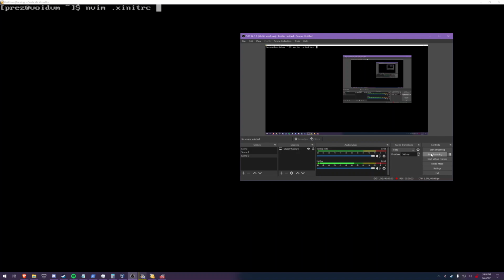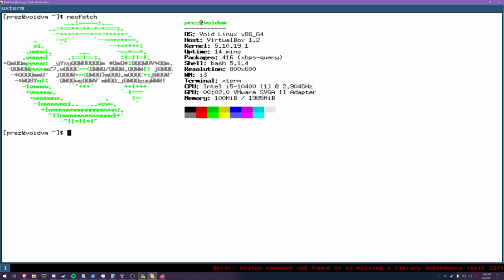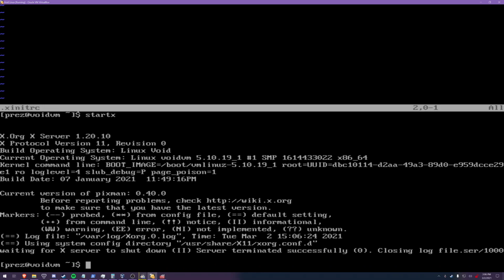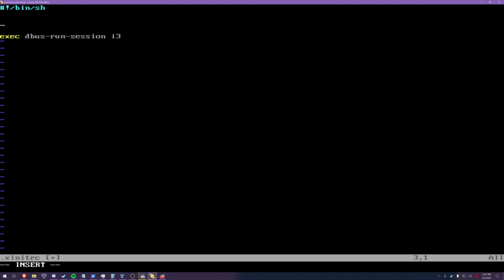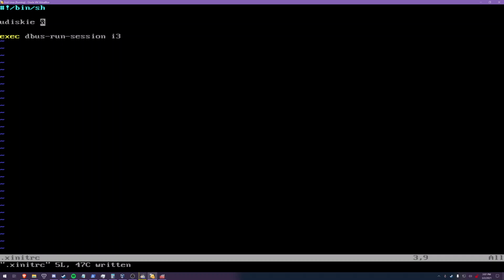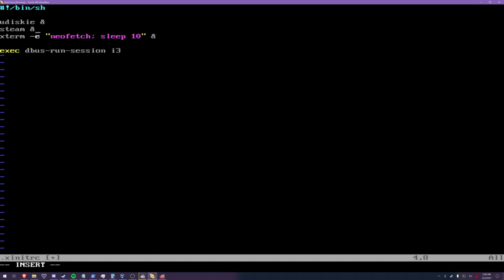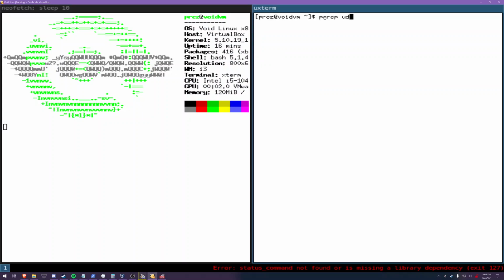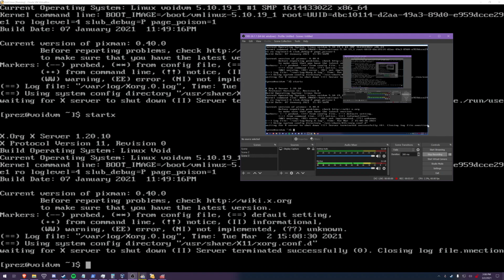How To Setup Your .xinitrc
#!/bin/sh

exec dbus-run-session WMNAME